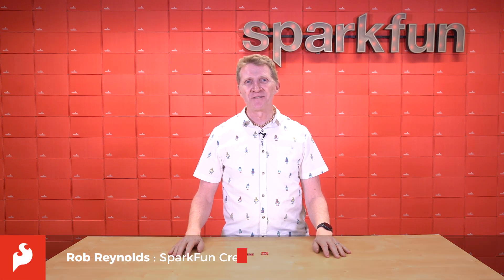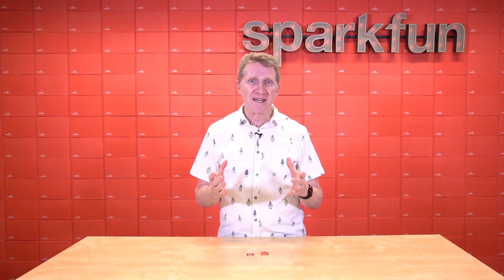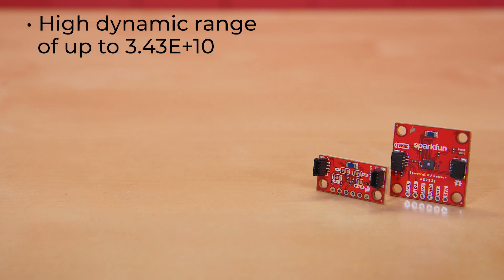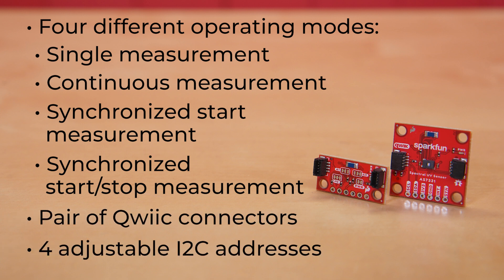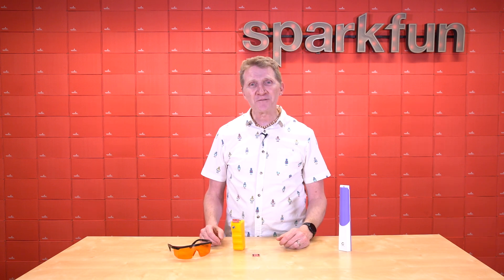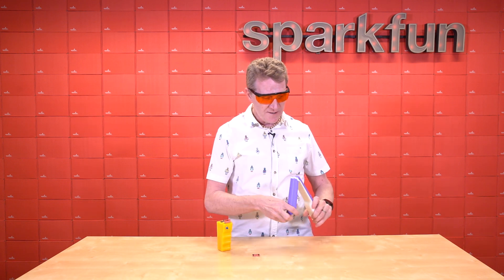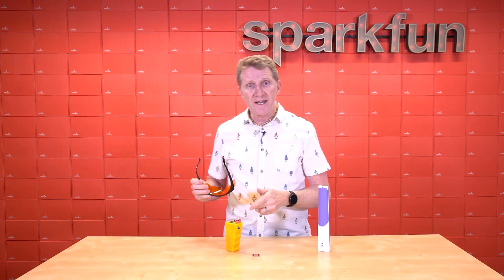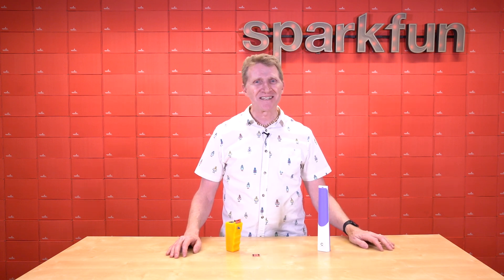Product Showcase: SparkFun Spectral UV Sensor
This SparkFun Qwiic Spectral UV Sensor features the AS7331 UV sensor from ams OSRAM©. It measures UV radiation on three channels: UVA (320-400nm), UVB (280-320nm), and UVC (200-280nm) with high sensitivity and accuracy. The three channels on the AS7331 each have individual photodiodes with built-in interference filters. The sensor has four operating modes: Single Measurement (CMD), Continuous Measurement (CONT), SYNchronized Start (SYNS), and SYNchronized Start & End (SYND), with an automatic power-down sequence between measurements for low current consumption in all three modes.